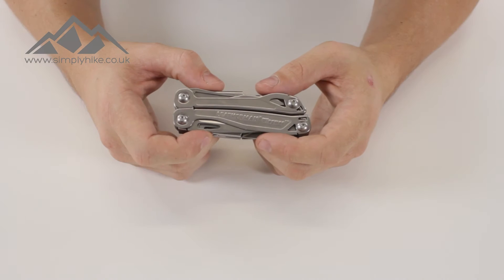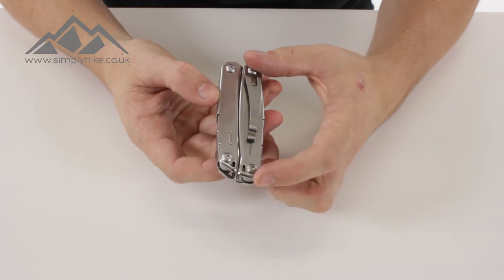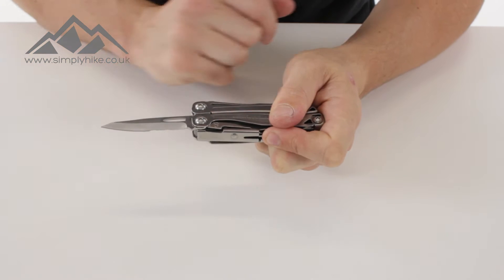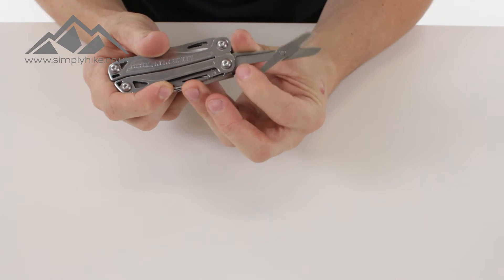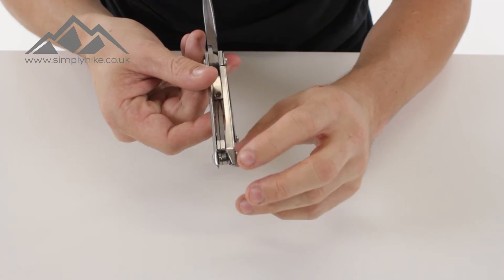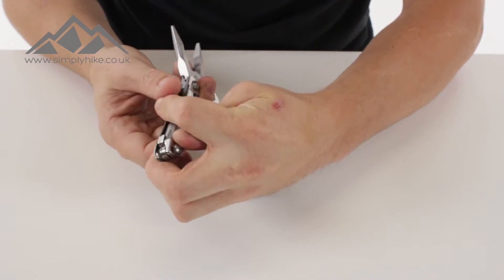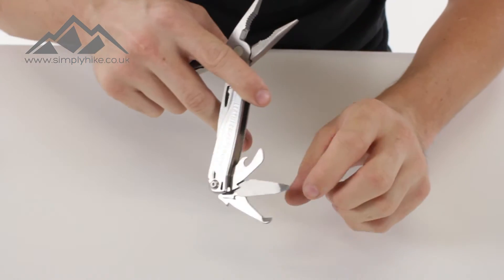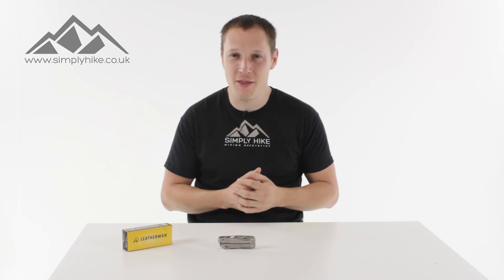Leatherman Wingman Multi Tool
The Leatherman Wingman Multi Tool is a handy accessory for the keen outdoors person, with 14 great features in one pocket sized tool. The 2.6" blade is lockable for safety while spring action scissors, wire cutters and wire stripper are just some of the features that fold away nicely into the stainless steel body. Don't leave home without your Wingman in hand, designed for adventure on a camping trip or hike.